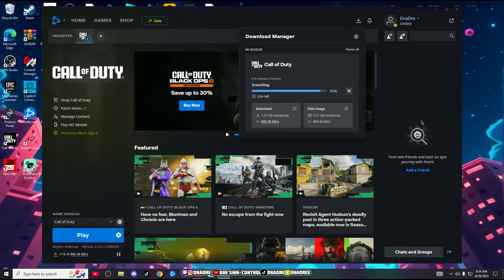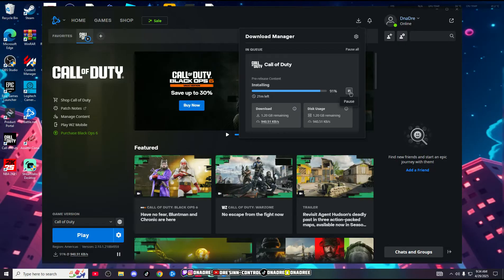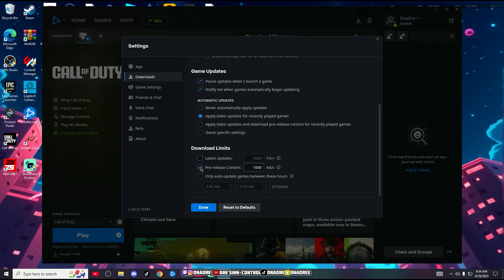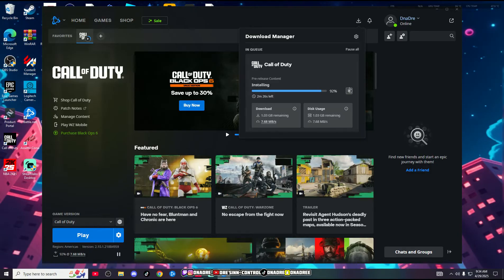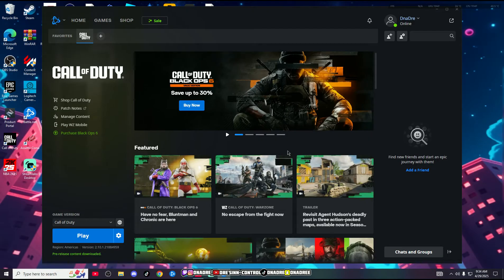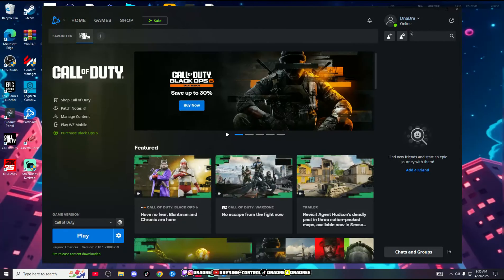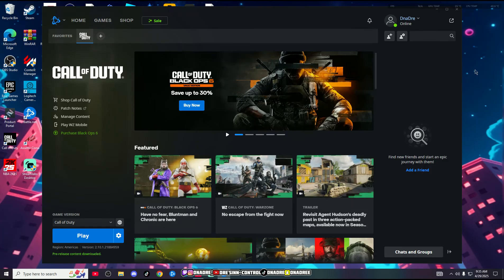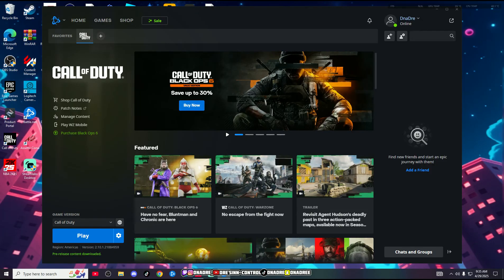(2026) FIX SLOW DOWNLOAD SPEED FOR WARZONE! | Battle.net / PC Easy Fix